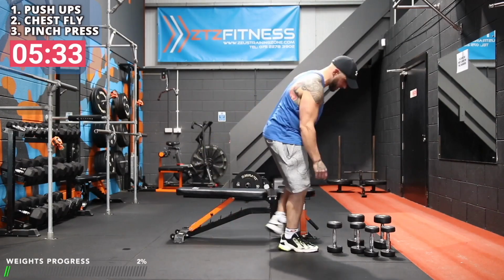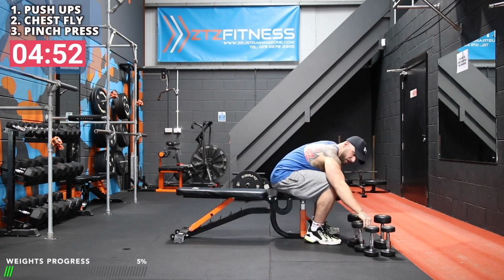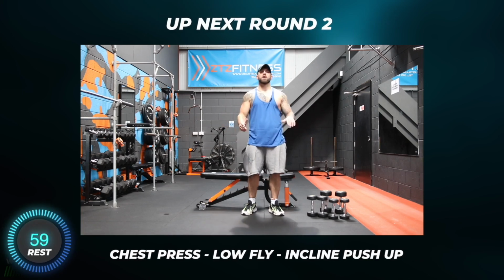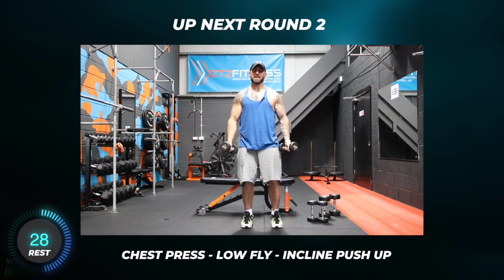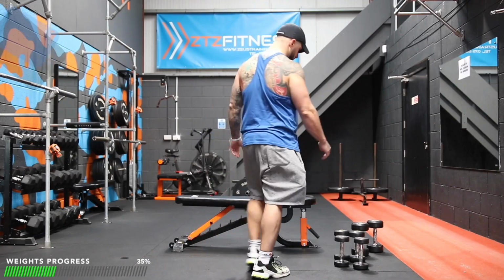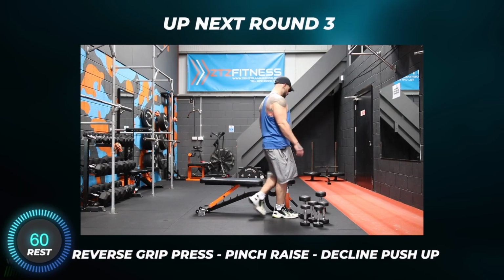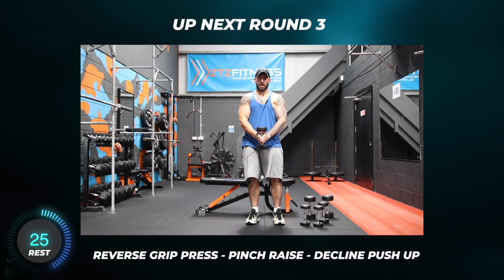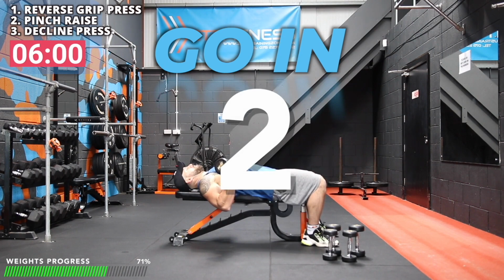40 min STRENGTH & CONDITIONING home dumbbell workout (chest + cardio combat)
A treat for you today guys with this awesome 40 min STRENGTH & CONDITIONING home dumbbell workout. ( a free workout taken directly from our premium Zeus Hybrid program

🔥Which you can pick up today with a huge 50% Christmas holidays discount at the special link above for our Youtube followers 😊

TODAY'S WORKOUT
So what does today's 50/50 Hybrid workout consist of?

Well we kick off the workout with 20 mins of a dumbbell chest tri-set workout

What we do here is pick 3 chest exercises and put 6 minutes on the clock. We do 10 reps of each exercise and keep cycling through them until the 6 minute timer is up

We then take a quick break and then come back and hit 3 new chest exercises for 10 reps each for another 6 minutes before doing the same one last time with 3 new exercises

After our chest workout is complete we then move onto work up a serious sweat with the super fun fat and calorie busting 20 mins of Combat cardio workout

We will be jab, cross, duck , hooking and kicking our way to raising that heart rate , working up a serious sweat and burning some serious calories

The beauty is with these Hybrid workouts is that is you are short on time , you can actually turn them into 2 workouts.

Separate each section and do the resistance section one day and the cardio then next

Or keep them together for the Ultimate 40 minute Hybrid workout

Either way , enjoy and kick butt. All you will need for this workout is a few dumbbells, your bodyweight and a little space at home

If you enjoy this workout and would like to tackle the entire 5 week Hybrid program , with 6 unique workouts a week. Then why not take advantage of our amazing 50% holiday discount while it still lasts

Grant